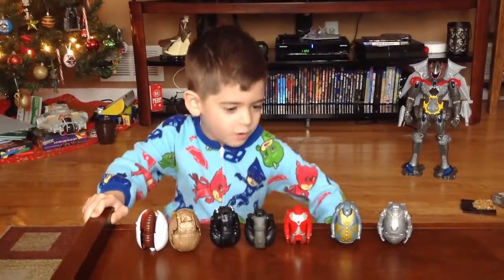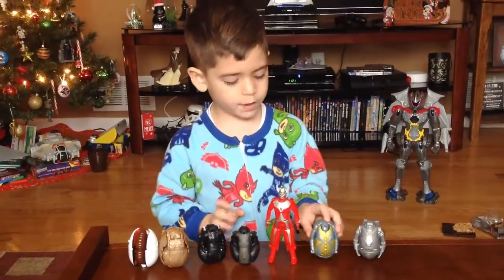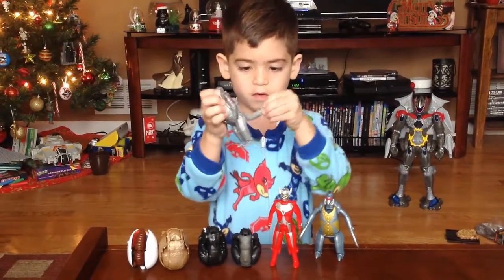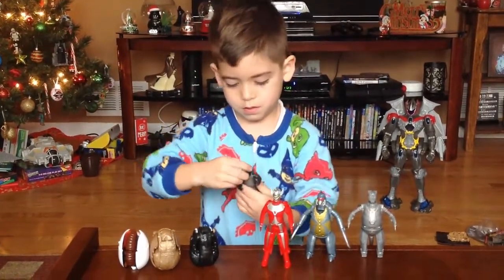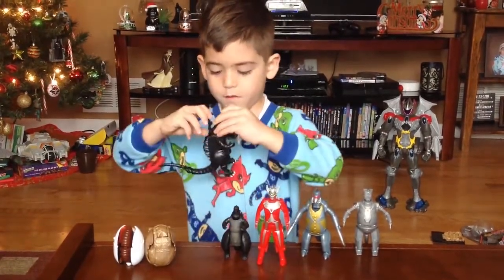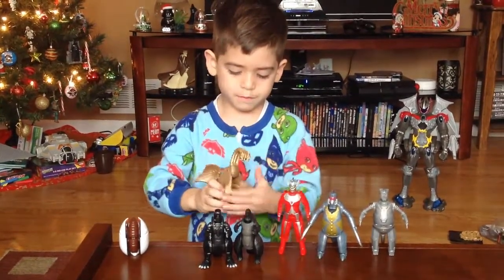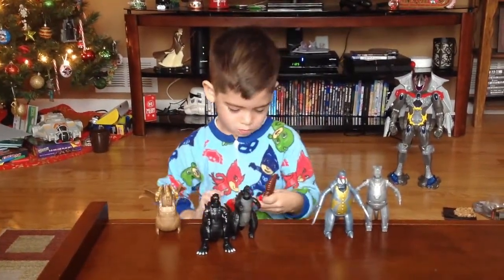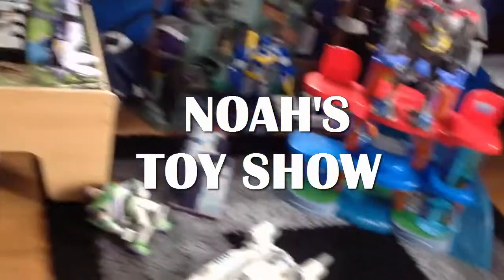Noah's Toy Show, Episode 1 - Godzilla Eggs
4 year old Noah shows off his favorite toys - Bandai Godzilla Eggs.